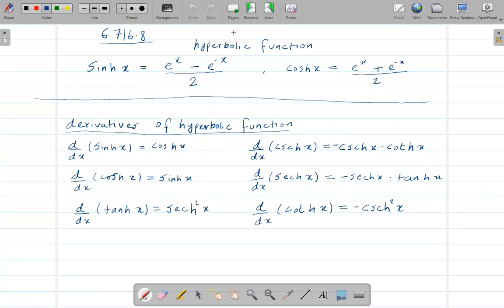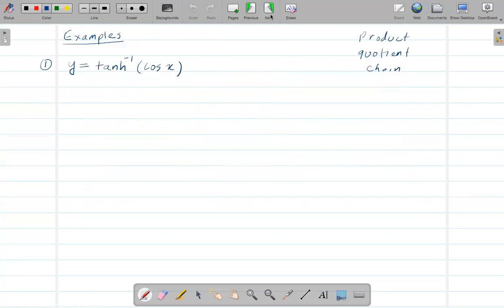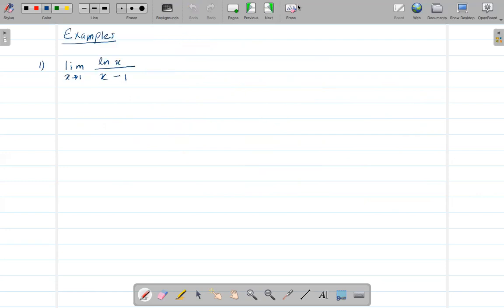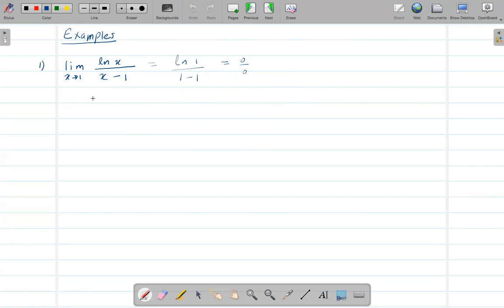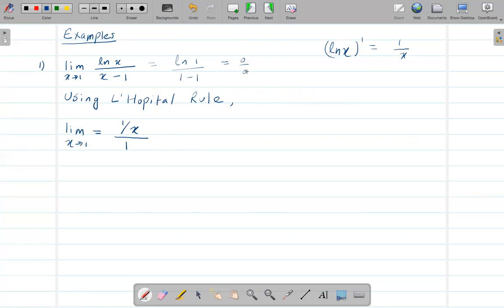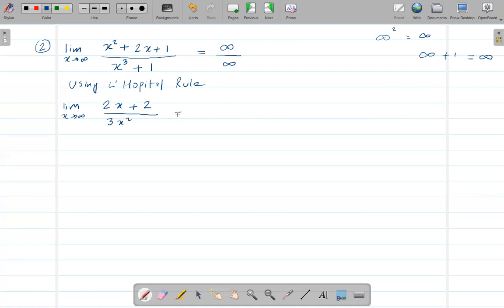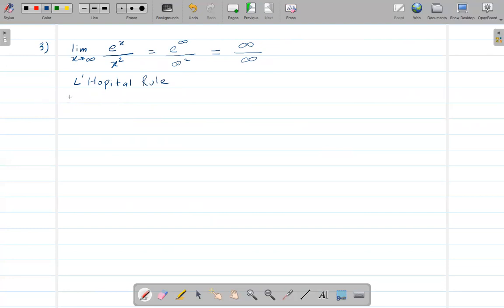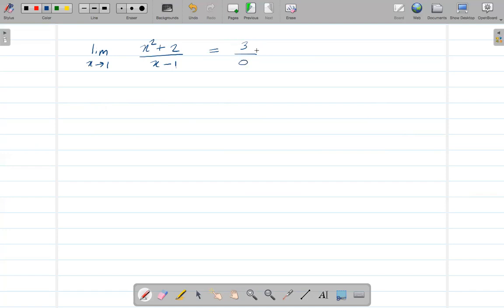MA 242: Section 6.7/6.8 (Hyperbolic function and L'Hopital Rule